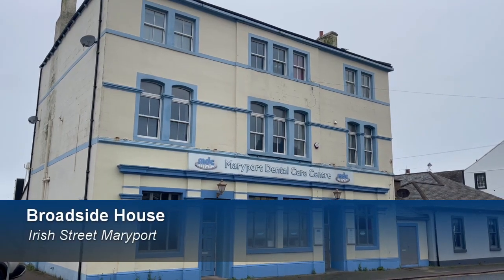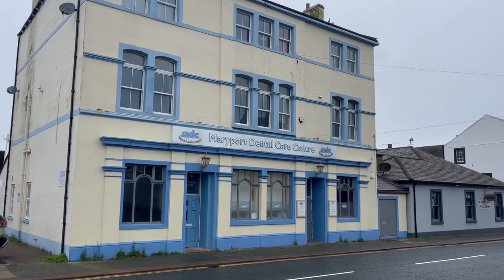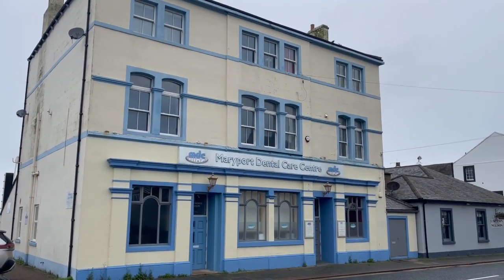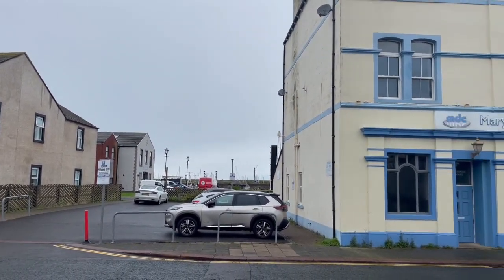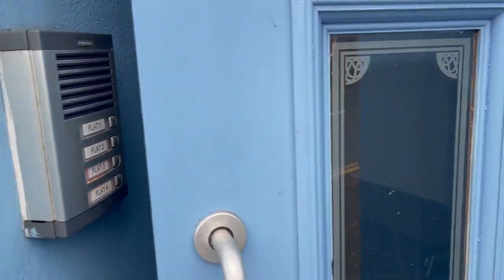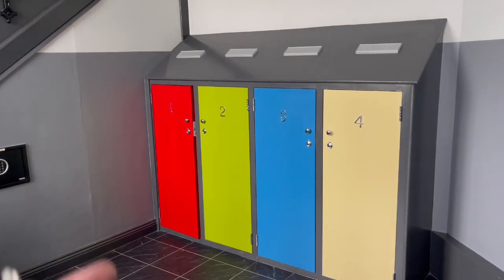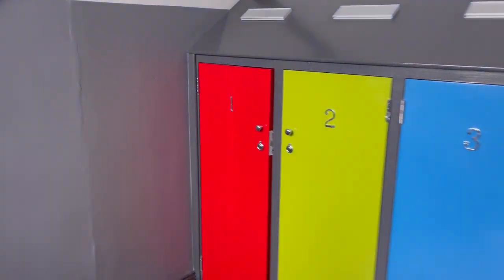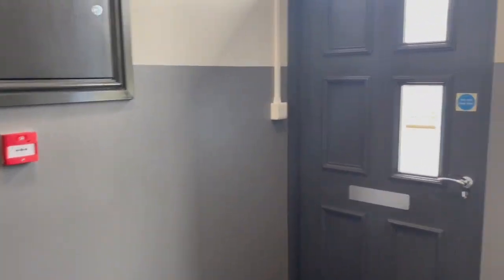Property Tour - External of Broadside House